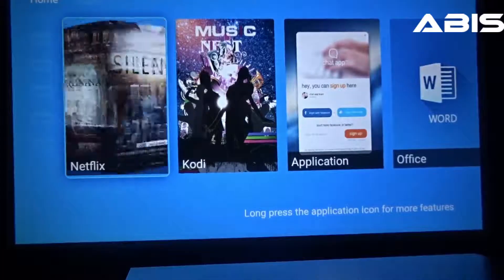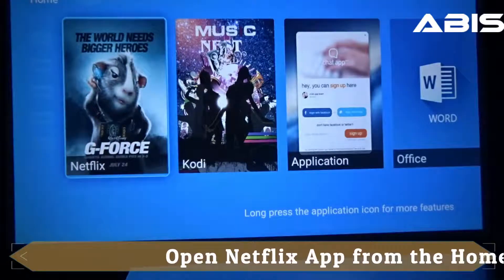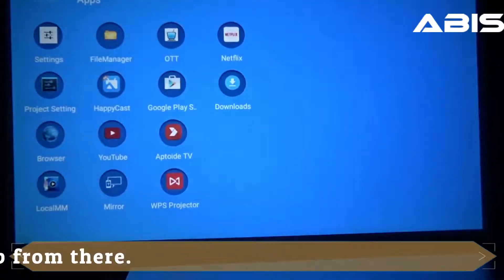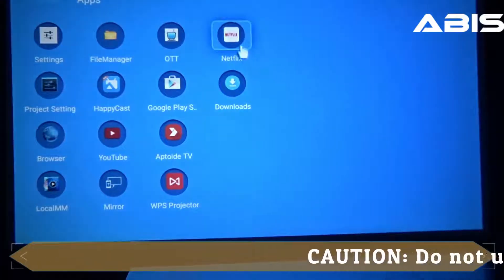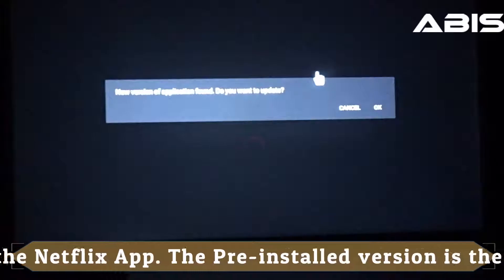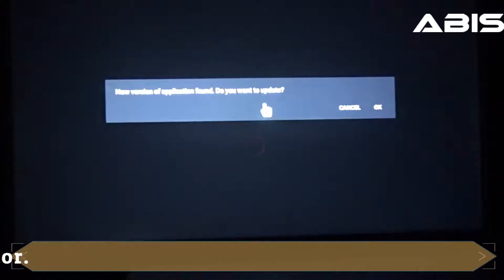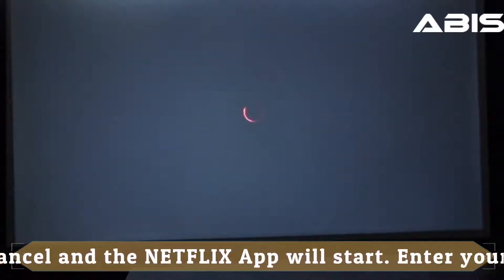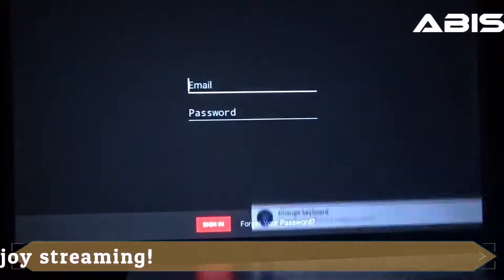How to use Netflix on ABIS HD6K 4th Edition Projector (2019)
0:12: Home Screen
0:23: All Apps Screen
0:37: Netflix Launched
0:56: Sign In

Hello! In this video we will see how to use Netflix on the ABIS HD6K 4TH EDITION SMART Android Projector.
Once you Turn on the Projector, you will find NetFlix as an app on the Homescreen itself. You can either open it from here or you can press the right arrow on the remote to find the Netflix icon in the All Apps section.
Open Netflix.
PLEASE NOTE: As you open the Netflix App, it will ask you to Update the Netflix app. Make sure you STRICTLY DO NOT CLICK OK or UPDATE the APP. The current version installed on the projector is optimized to work with this projector.
Click Cancel and enter the Login Credentials of your Netflix Account.
You are All set! Just Remember, DO NOT Update the Netflix app when It asks you to. If you do, you will have to reset your Projector.

Here are some quick links to keep in touch with our brand, promotions and new releases: